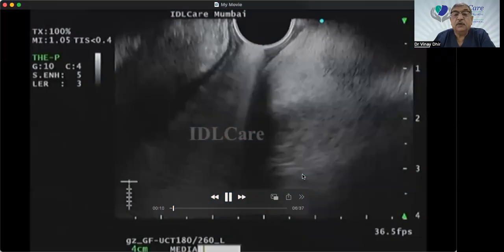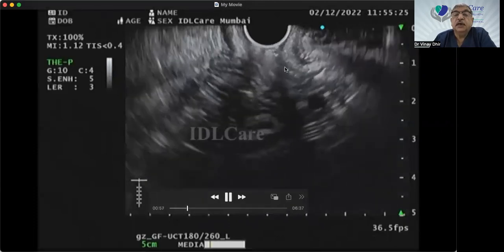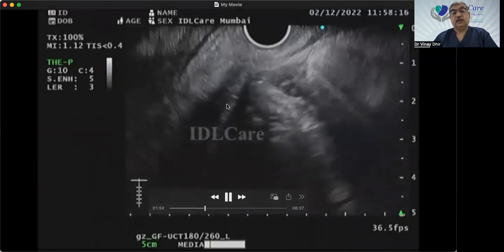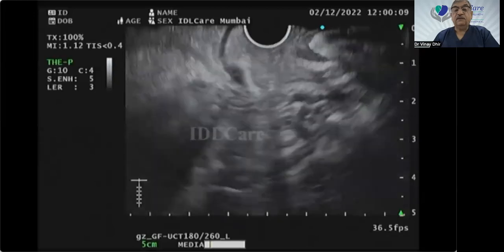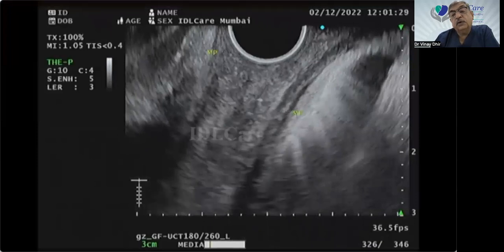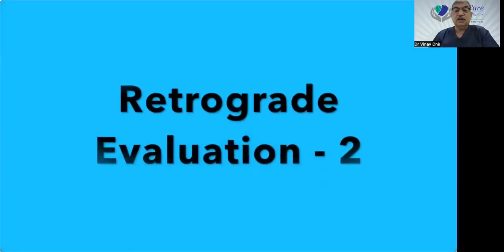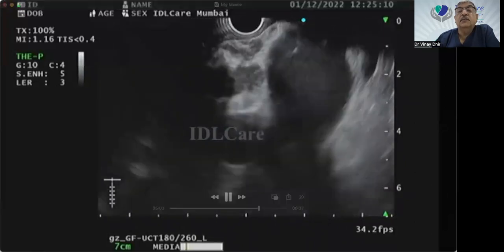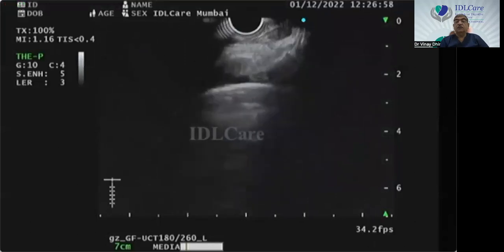Sagittal EUS of Lower oesophagus and GE Junction with Linear Echoendoscope